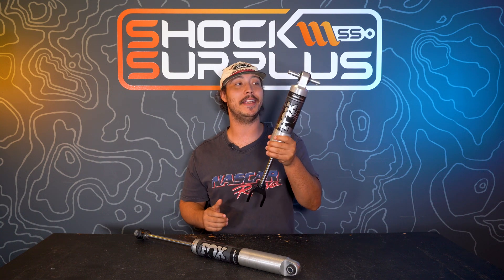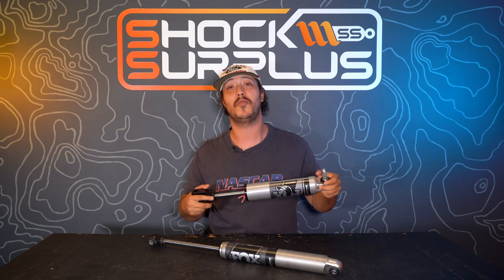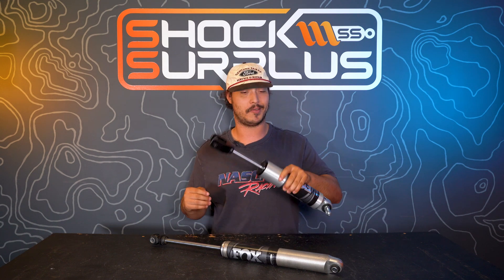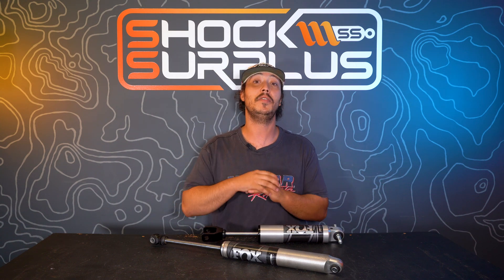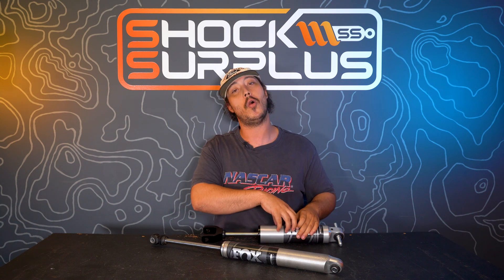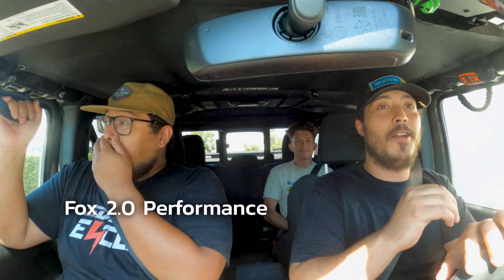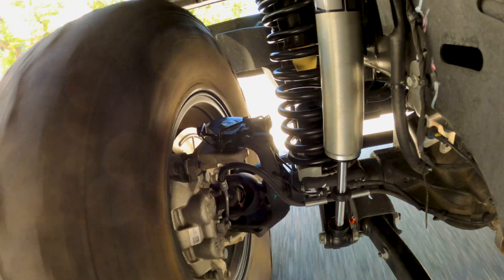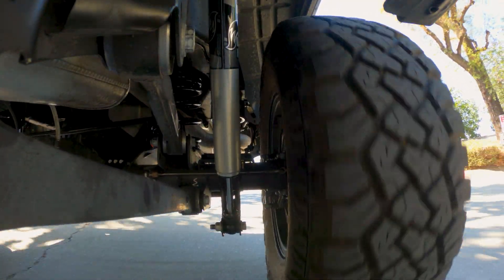What is FOX's 2.5 (HTO) Hydraulic Top Out Shock? Here's Why You Want It on Your Truck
Are you trying to decide between @FOXFACTORY  2.0 Performance Shocks and the Fox 2.5 Hydraulic Top Out Shocks? After installing both, back to back, on a Jeep Gladiator, we got a real feel for each shock as well as when and why it would be best to spring for the upgrade and get the HTOs. We break down the key differences in ride quality, durability, and off-road performance. Follow our dive deep into the tech as we provide insights to help you pick the right shocks for your rig!